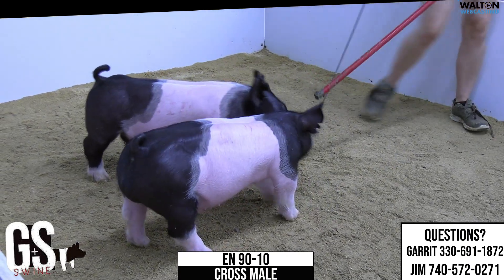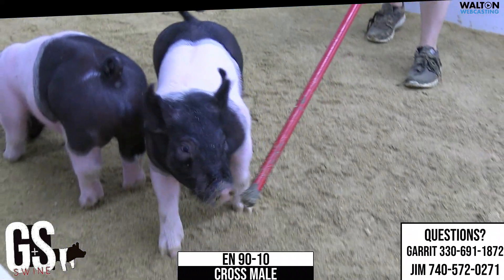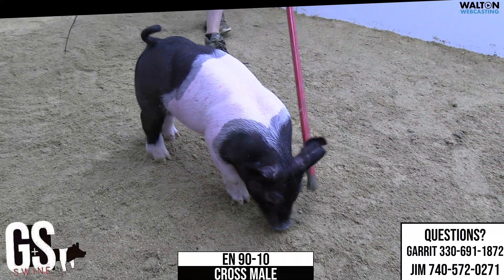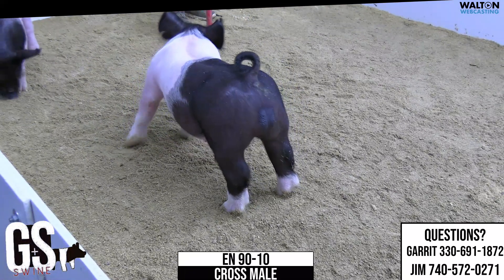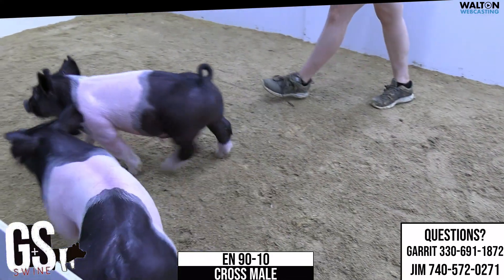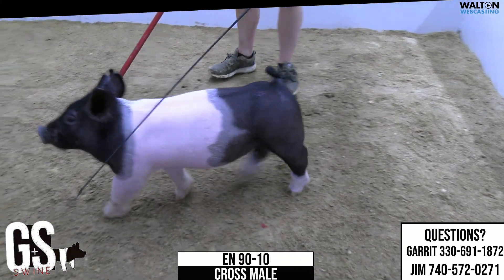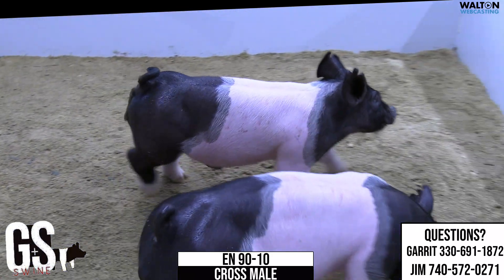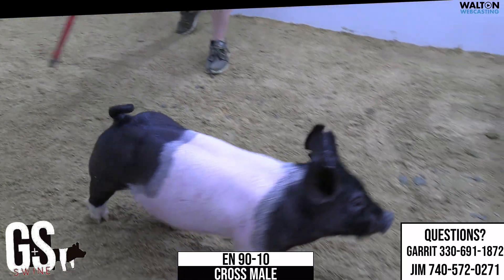G&S Swine EN 90 10 Lacky Sale 09 August 2023 09 57 22 AM